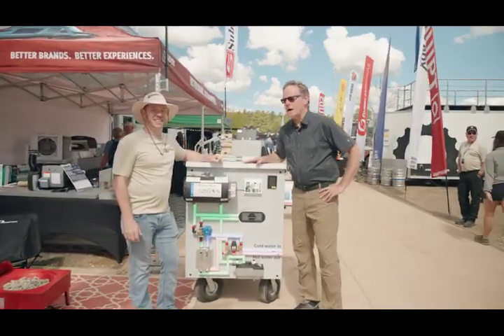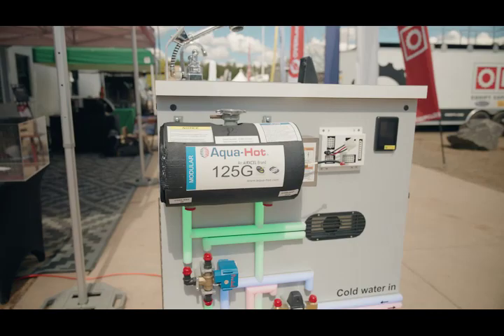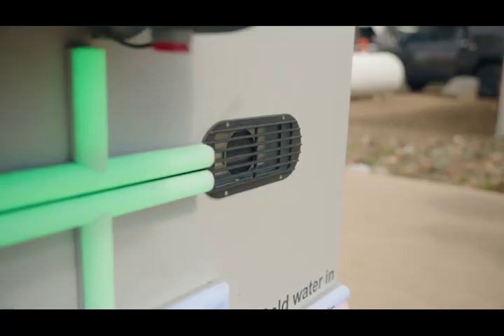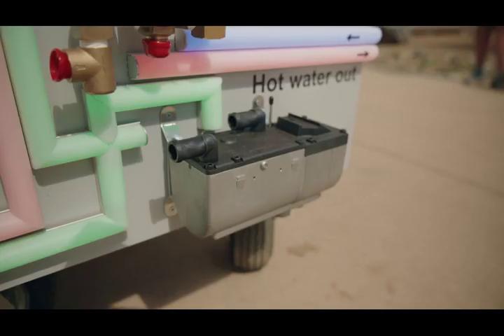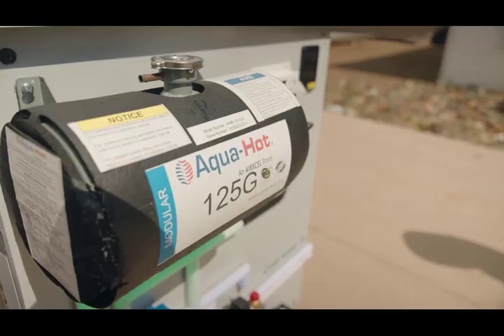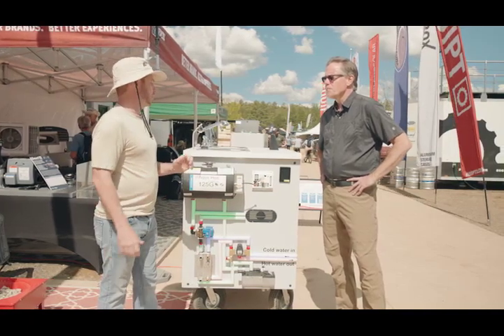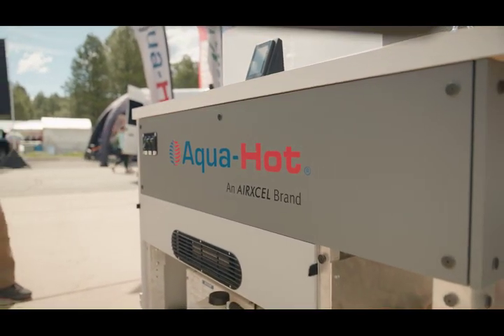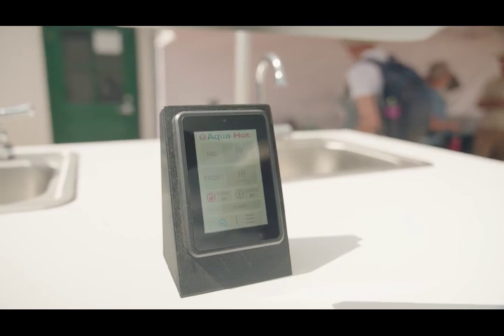The Airxcel Aqua Hot System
Trenton from Airxcel talks to us about the AquaHot system. This modular gas and/or diesel powered heating system - both air and water, is perfect for any adventure van and recreational vehicle. The system can be controlled by an LCD touchscreen or any RC-compatible device. Dealer installation required.